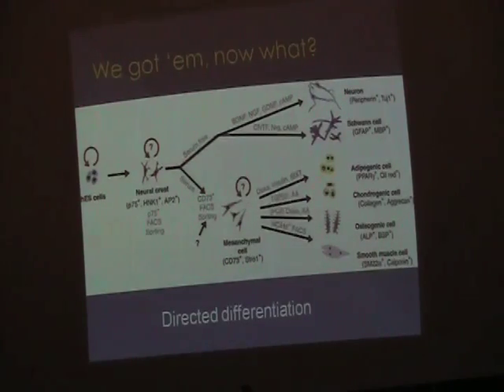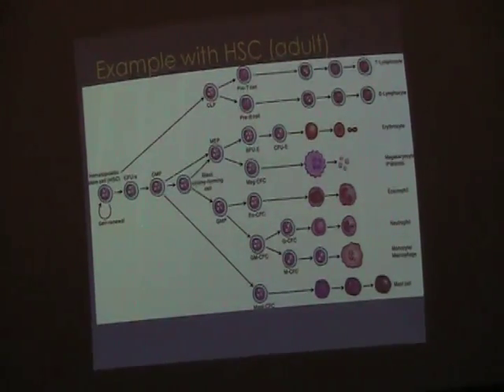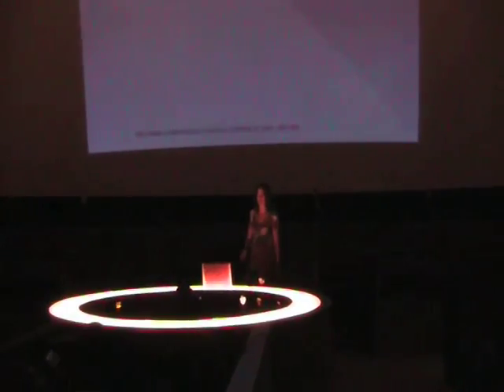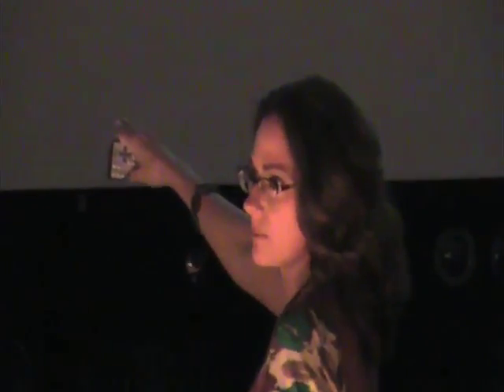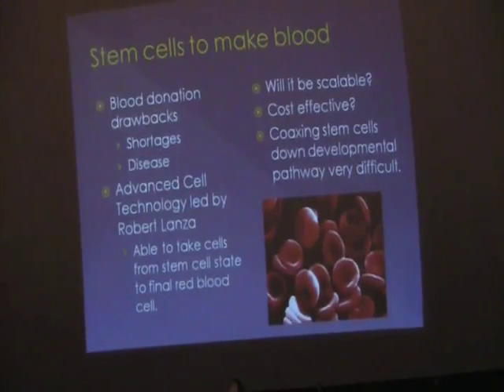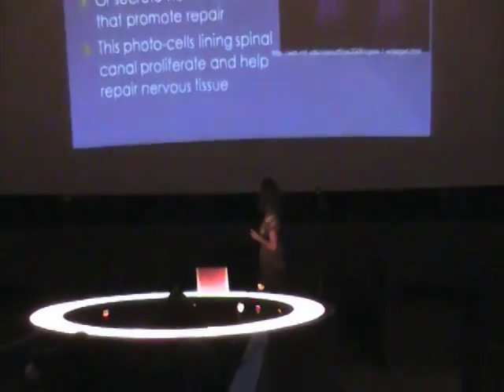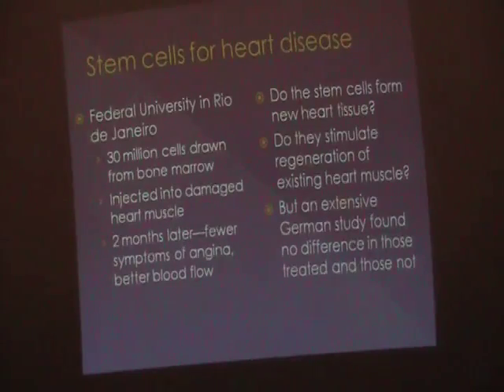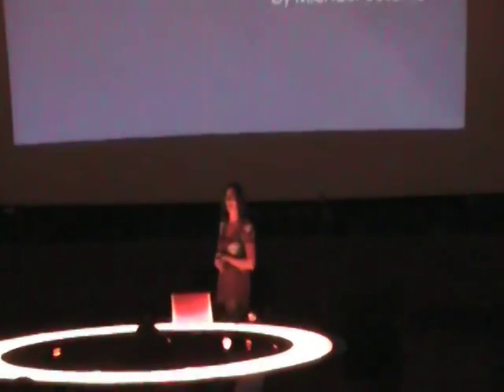9 Stem Cells for the Layman part 9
Differentiation of stem cells and potential uses for stem cells.